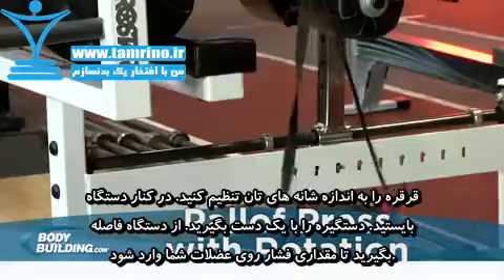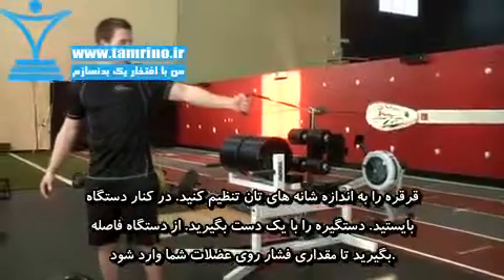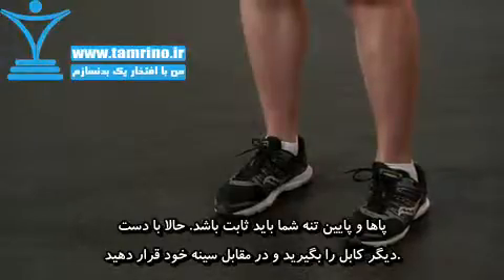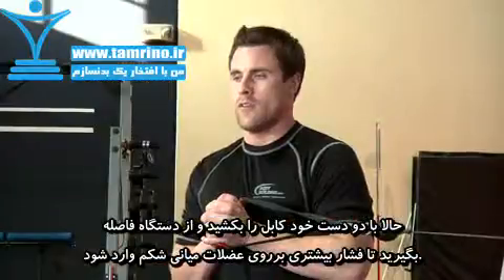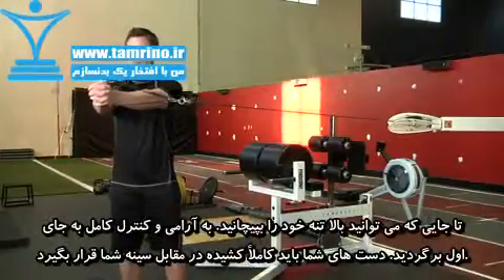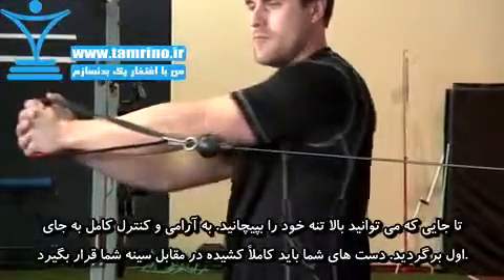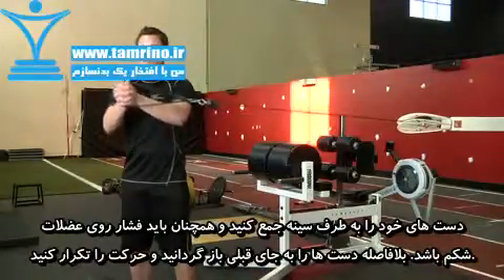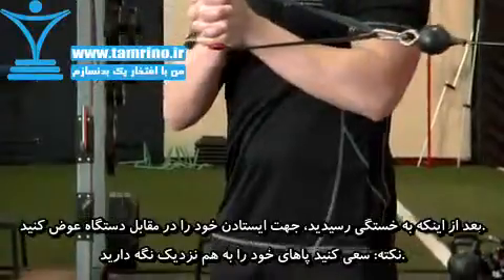آموزش حرکت پرس پالوف با چرخش Pallof Press With Rotation